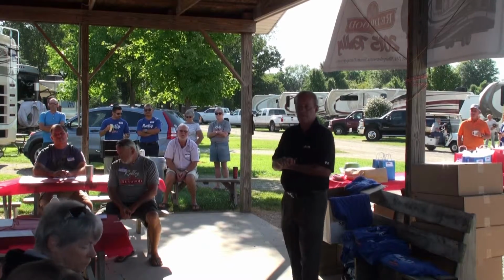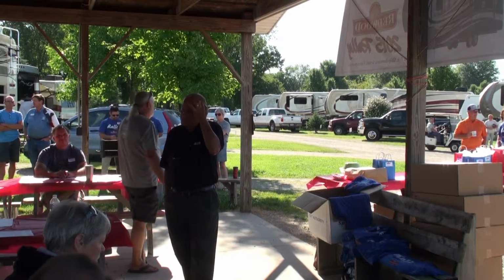Redwood Rally 2015 - Alpha Roof Maintenance (AI)